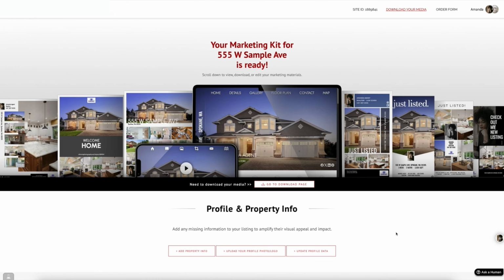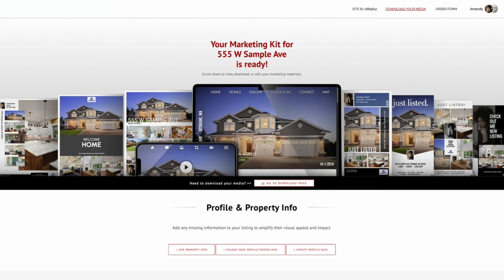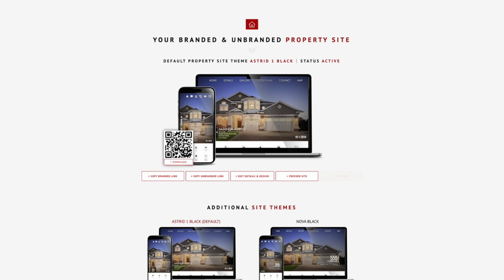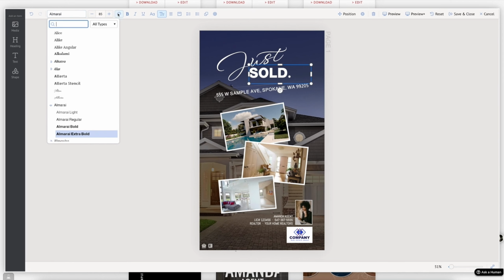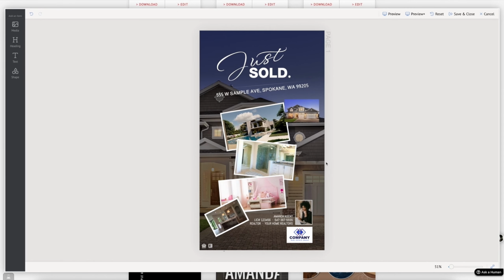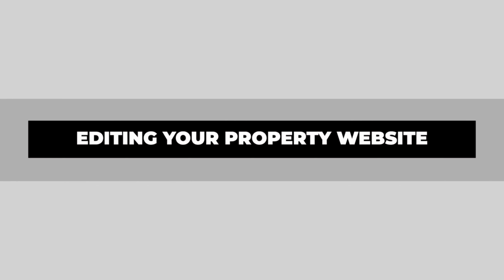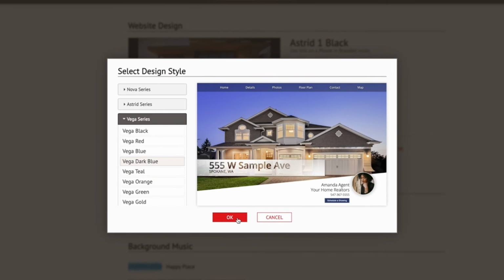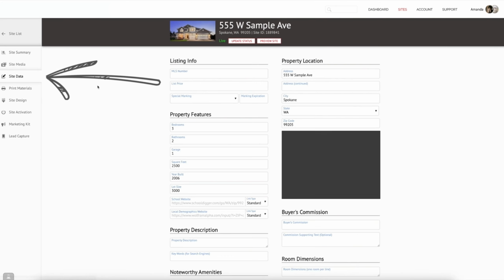Sky Monkey Marketing Kit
Welcome to your complete guide on using the Sky Monkey Marketing Kit!

This quick video (just over 4.5 minutes) walks you through how to access and use the tools we deliver with every listing — including:

✅ Branded and unbranded property websites
✅ Social media flyers
✅ Downloadable content
✅ Agent-specific marketing materials
✅ And more!

Whether you’re a new client or just need a refresher, this video has everything you need to make your next listing stand out.